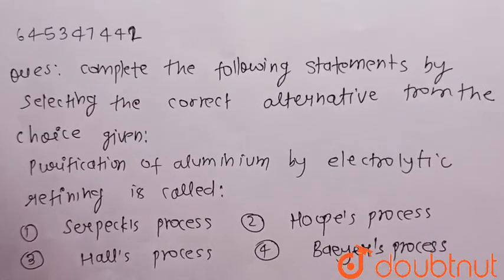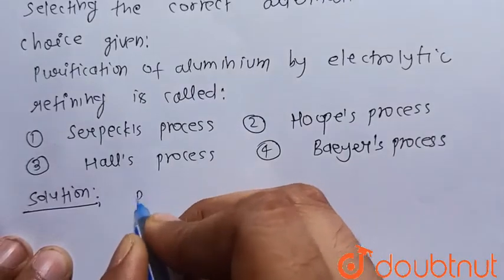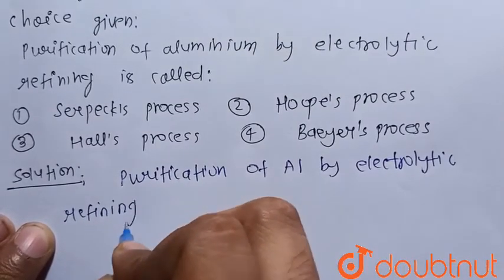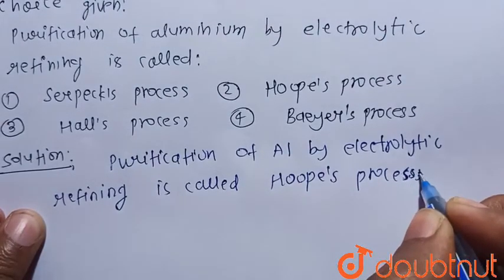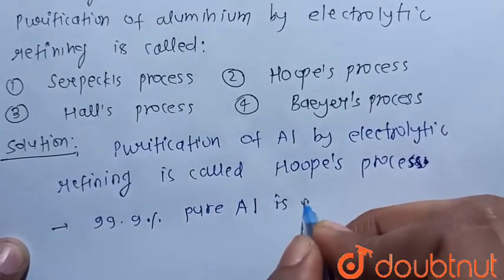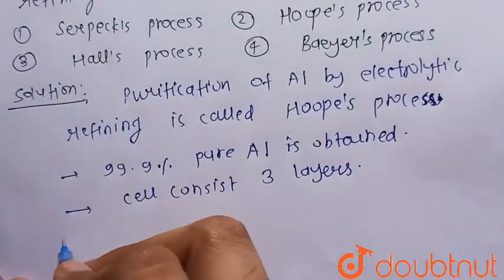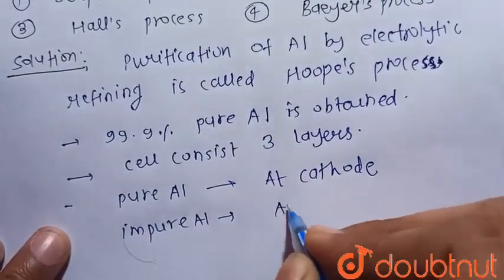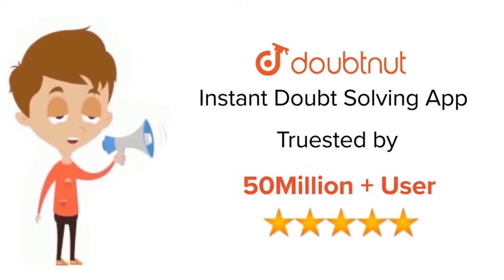Complete the following statements by selecting thecorrect alternative from the choices given : P...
Complete the following statements by selecting thecorrect alternative from the choices given : Purification of aluminium by electrolyticrefining is called :
Class: 12
Subject: CHEMISTRY
Chapter: CHEMISTRY-2018
Board:ICSE

👉 Have Any Query? Ask Us.